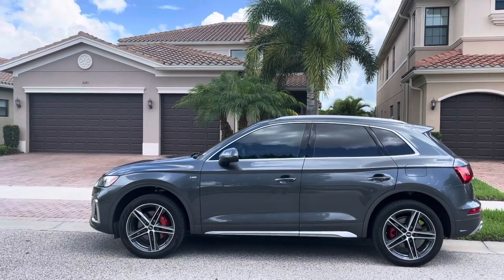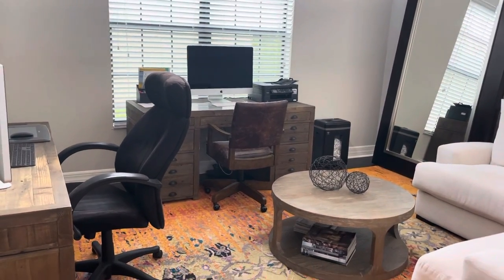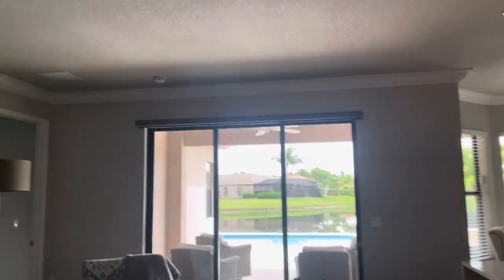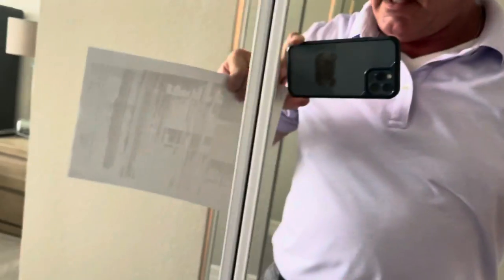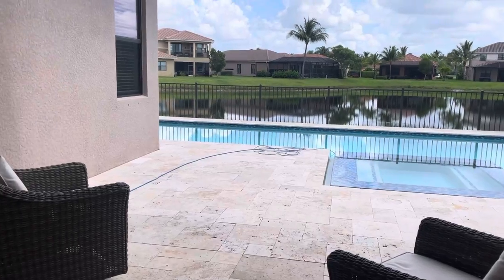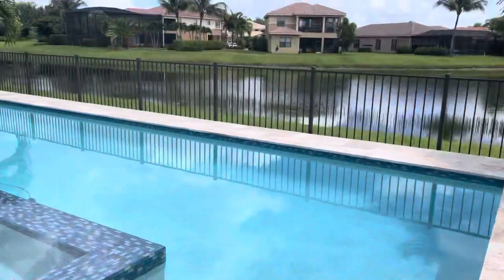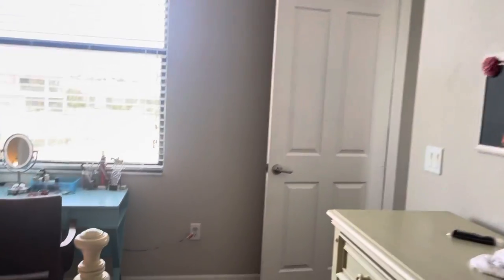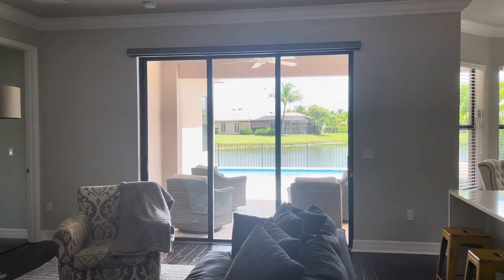3649 Santaren Ct. (Merlot) Riverstone 7-6-2022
3649 Santaren Ct. (Merlot) Riverstone 7-6-2022